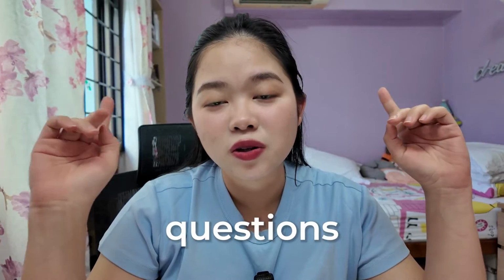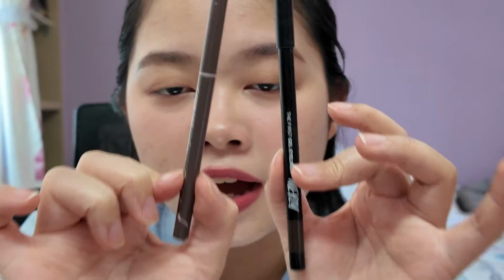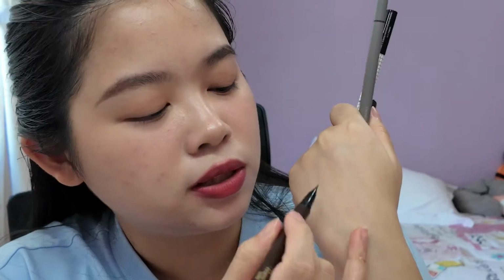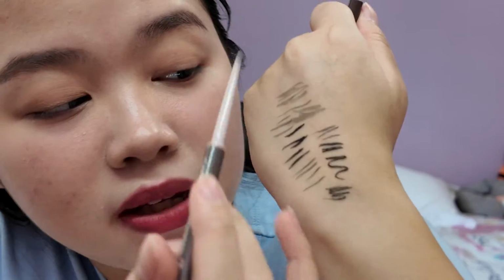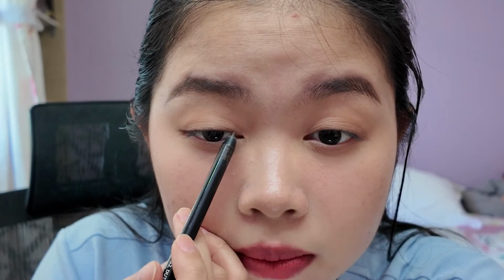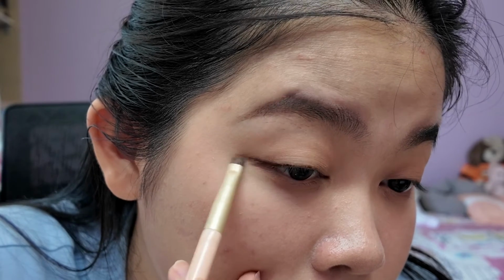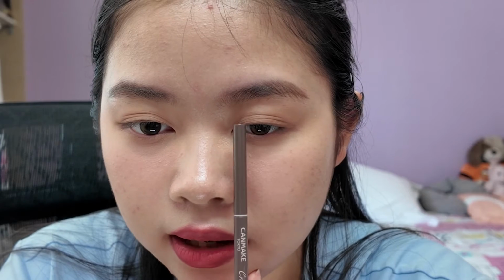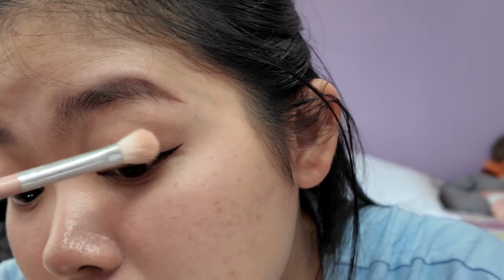✨ YOUR EYELINER APPLICATION GUIDE (2025 EDITION)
If you're struggling to apply eyeliner, unsure what type of eyeliner to get or maybe you've just started learning how to apply eyeliner, then this eyeliner tutorial guide is for you ✨

Canmake creamy liner in 11 cloudy grey

Florette waterproof eyeliner in sesame

MERZY the first gel eyeliner in dutch brown

All makeup are purchased with my own money. Thoughts are 110% honest and real.

OLIVEYOUNG CODE: 21ITSKRYSTLE

TIMESTAMPS:

00:00 How to identify your eyeshape
01:11 Gel pencil eyeliners
02:54 Liquid brush eyeliners & swatches
04:40 Gel pencil eyeliners swatches
05:42 Live demo - gel pencil eyeliner
08:41 What to do if you have shaky hands
09:20 Live demo - liquid brush eyeliner (also i messed up here lol)

Fenty Beauty Bright Fix Eye Brightener in 06 Melon:
laura mercier loose setting powder

CHEEKS:

too cool for school - Artclass By Rodin Shading in 02 Modern

EYES:

Mee cosmetics slimline 1.5mm auto eyebrow pencil in 01 dark brown: (SG Only)
Urban Decay Primer Potion:
Dasique 9 pan Shadow Palette in 03 Nude Potion
CLIO Kill Lash Superproof Mascara in 01 Long Curling

LIPS:
CLIO Velvet Lip Pencil in 01 Rosy Pink
4U2 Love Me Babe Matte Lip Tint in 03 Say Hi